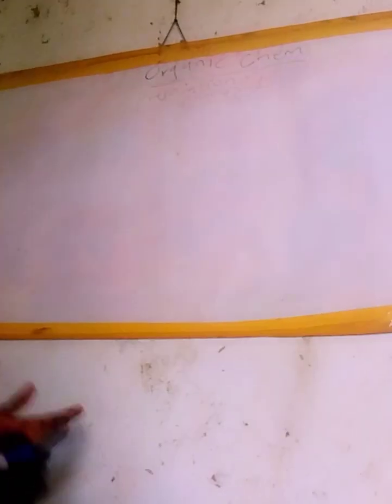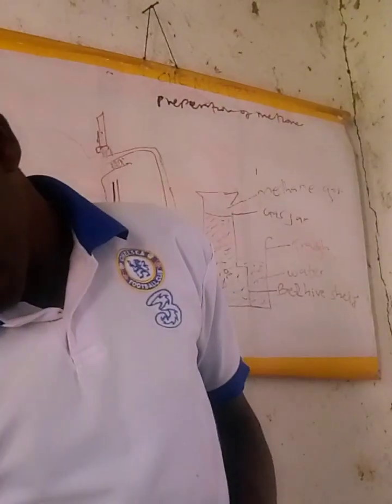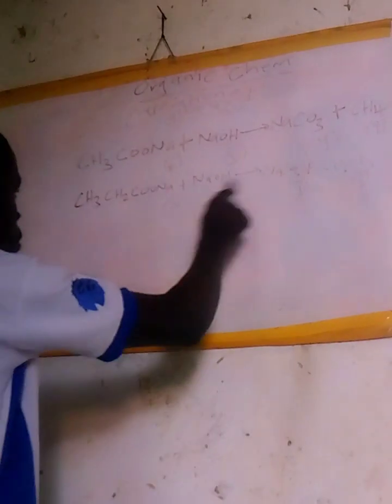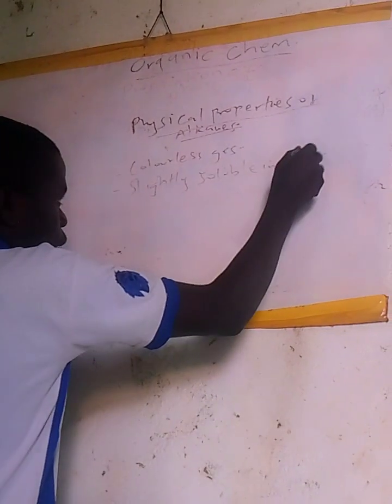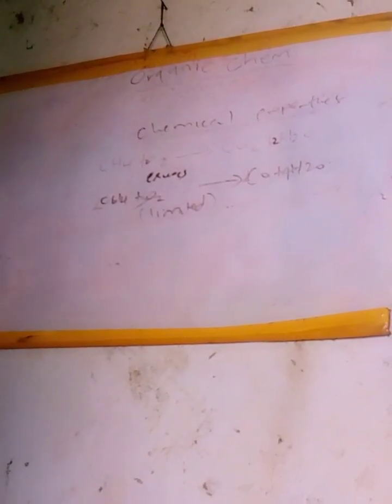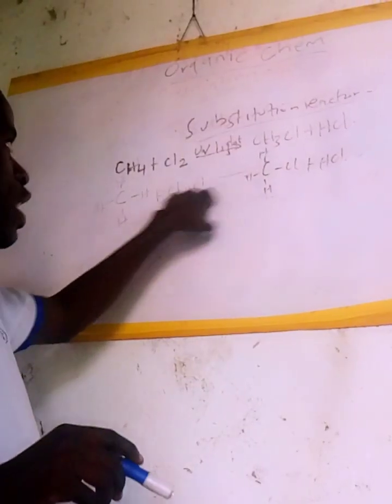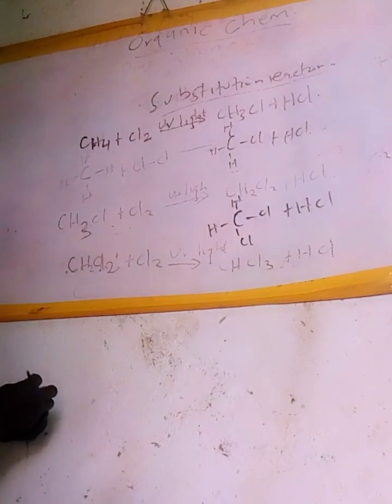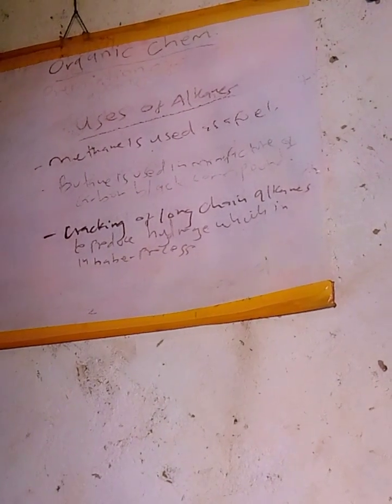Prepation of Alkanes well explained